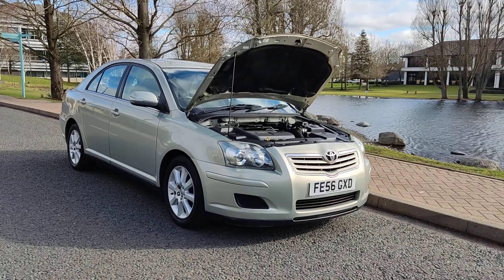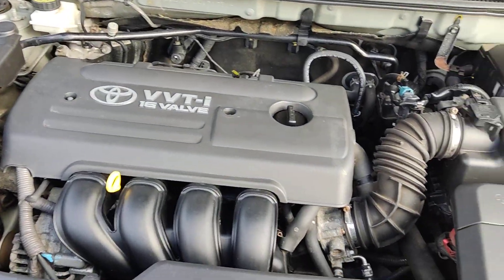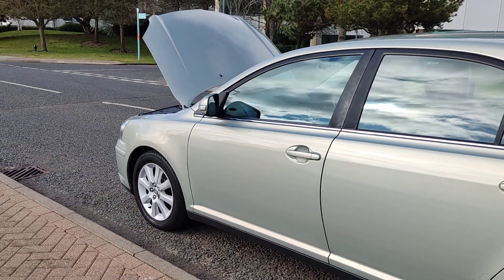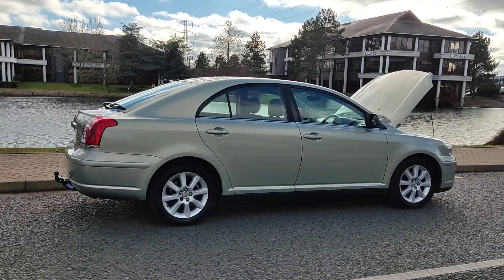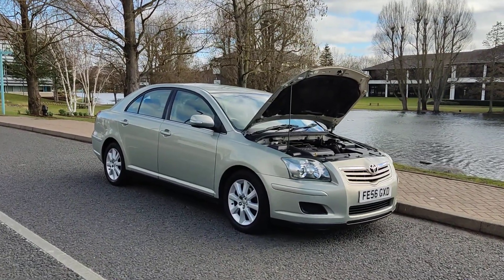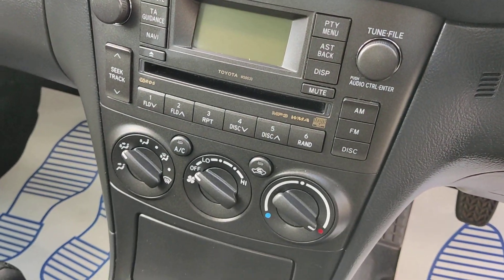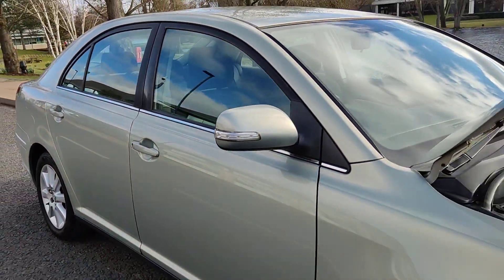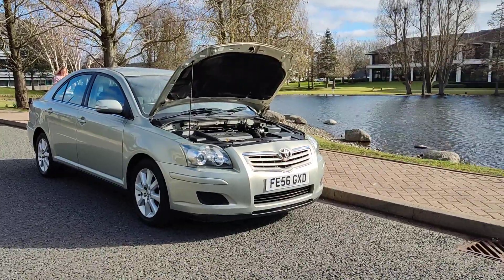FE56GXD TOYOTA AVENSIS 1.8 VVT-I T3 S Hatchback 5 Door Petrol Car.